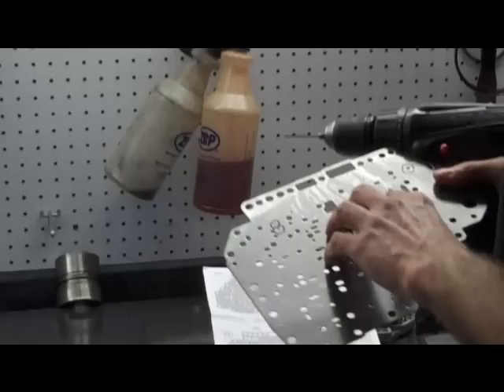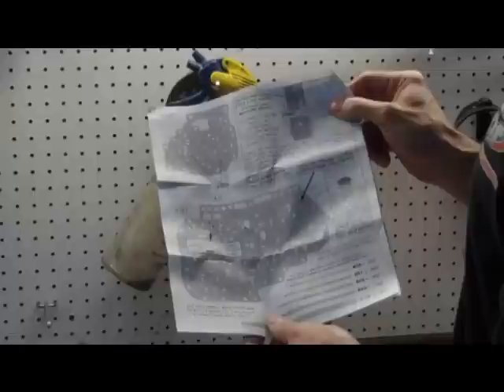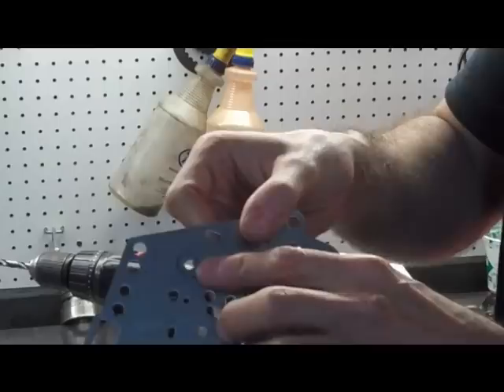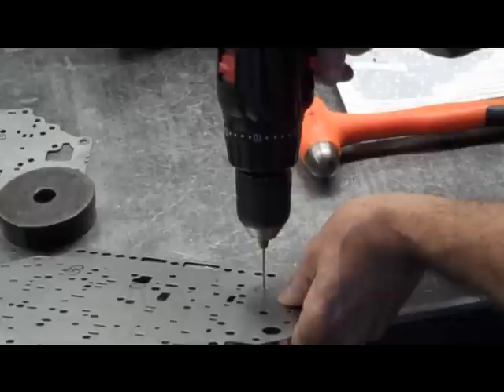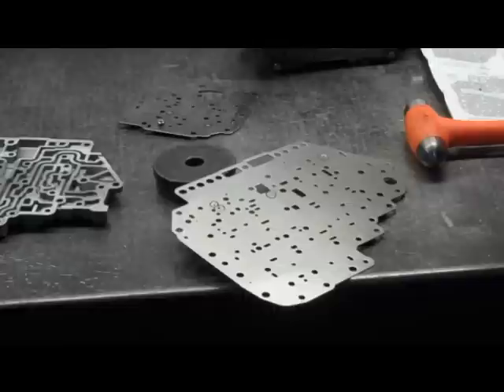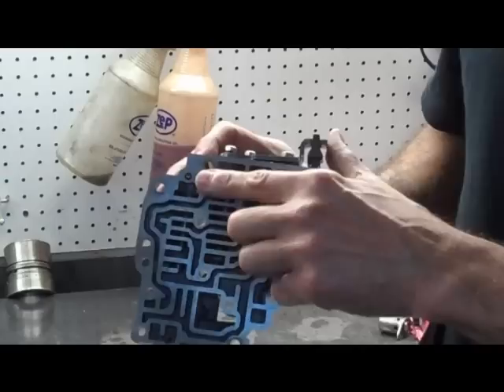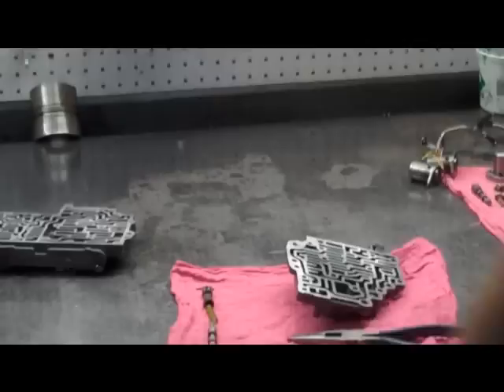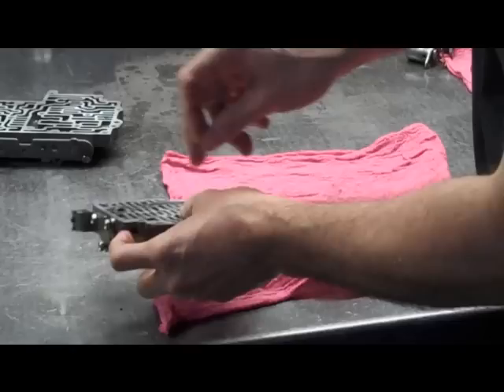Mitsubishi / DSM Shift Kit Installation Instructions Part 2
John at IPT Performance Transmissions shows how to install a Translab TL175HP shift kit for Mitsubishi / DSM automatics. Part 2 of 4.

Recommended Fluid:
Castrol Dexron IV (Dex 6)  6 pack